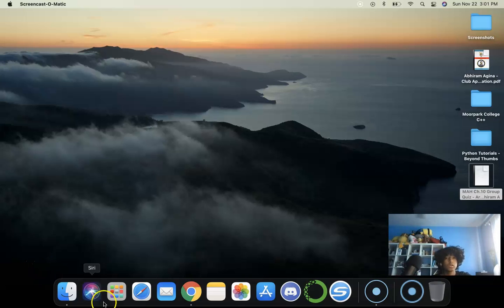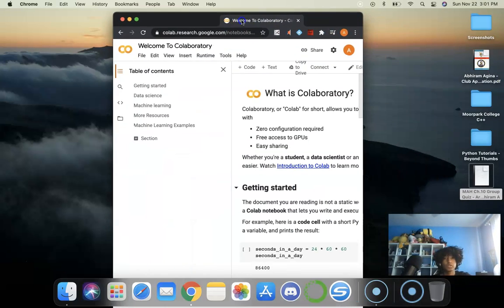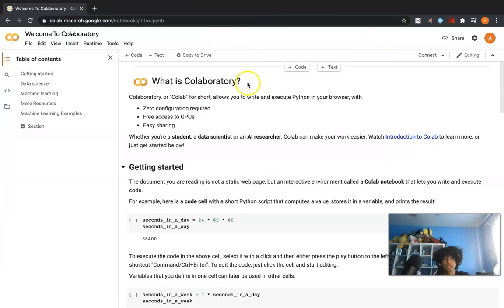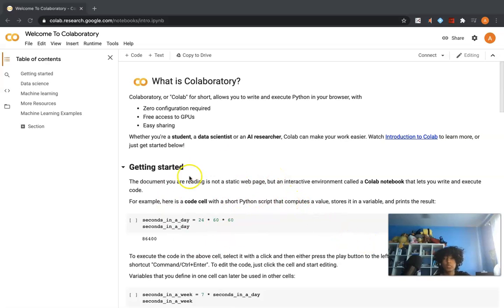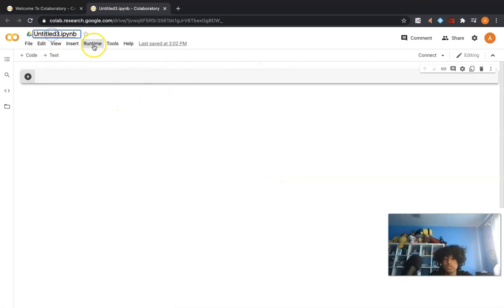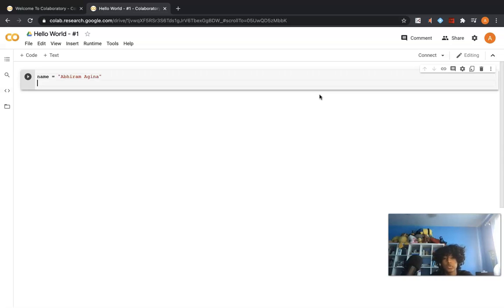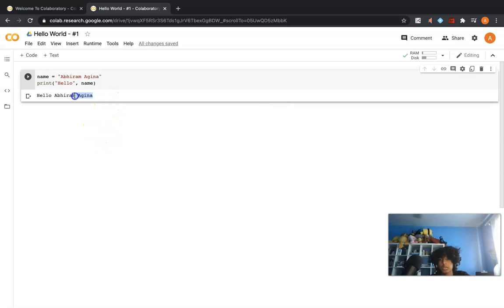Python Tutorial: #1 - Hello World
Our very first tutorial in our new Python Tutorials Series